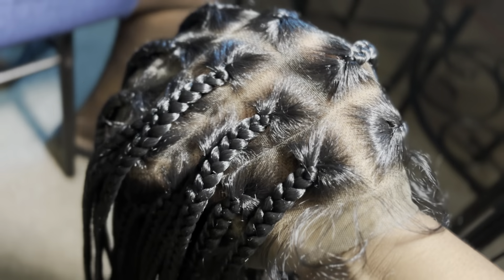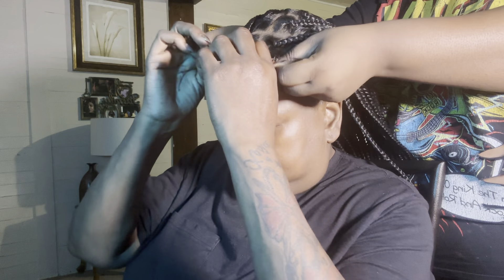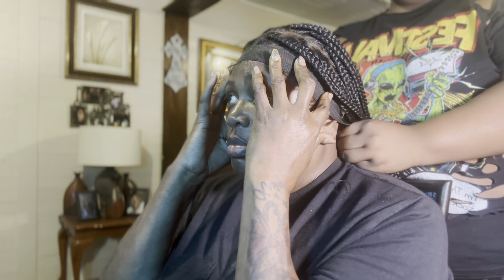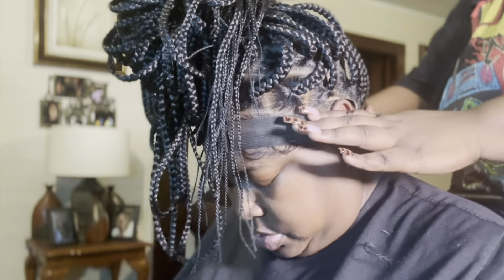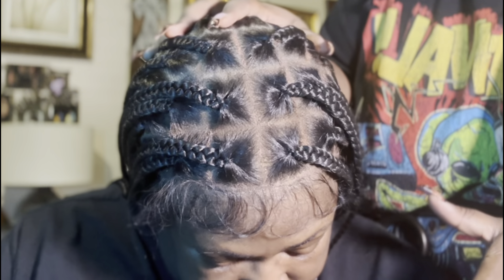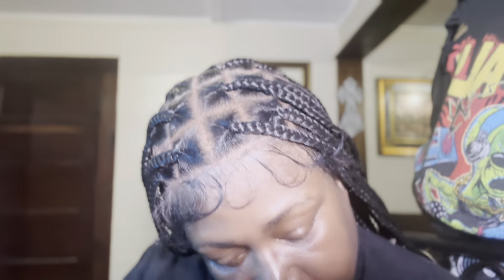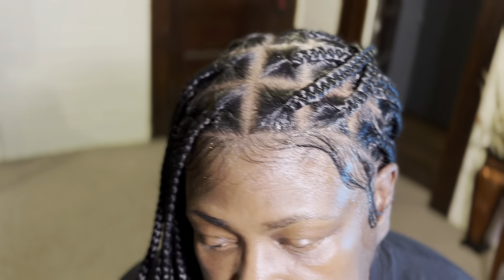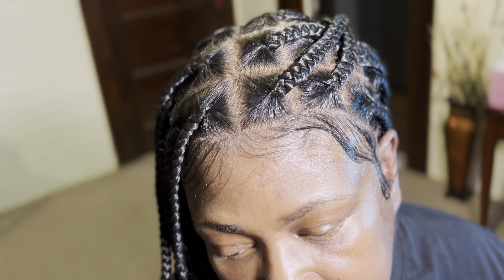MEDIUM KNOTLESS BRAIDS IN UNDER 30 MINUTES!!!!